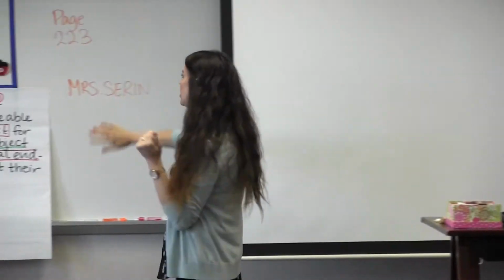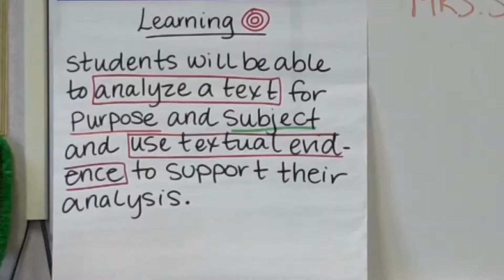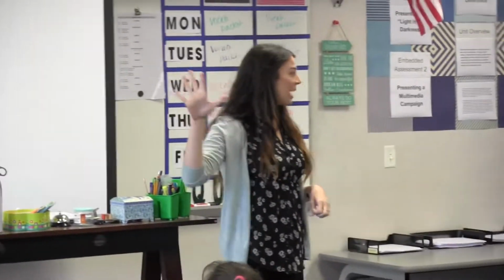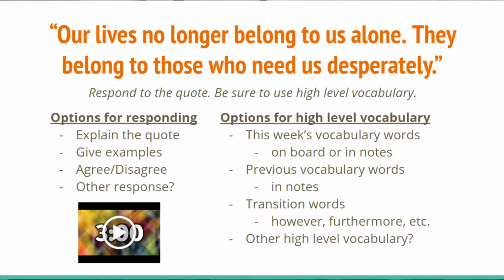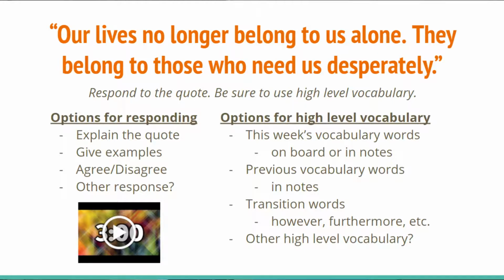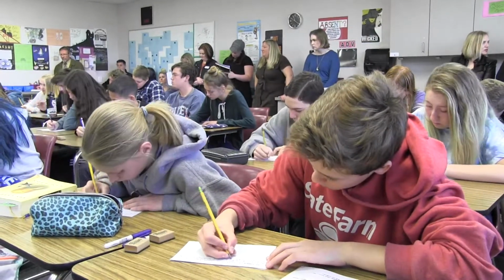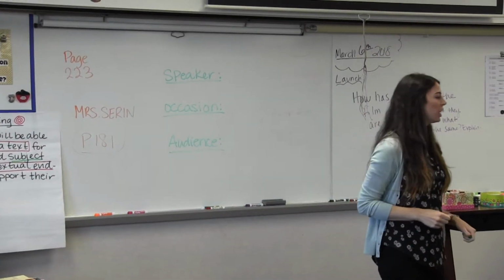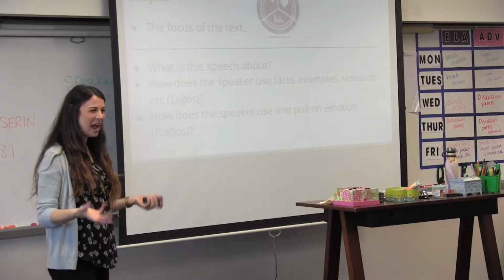UDL 8th grade lesson